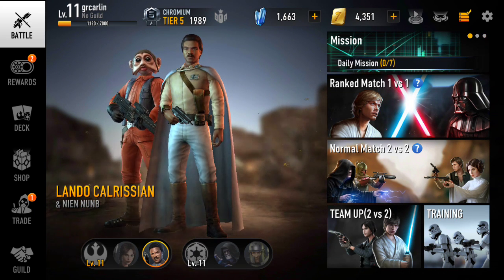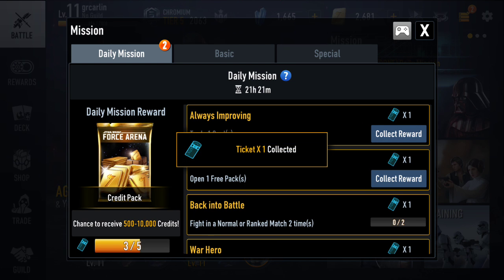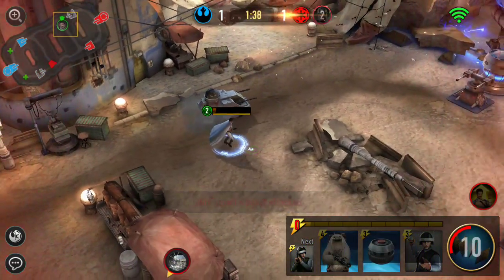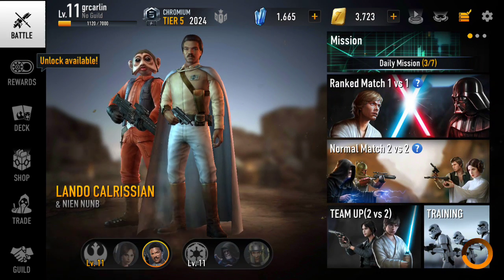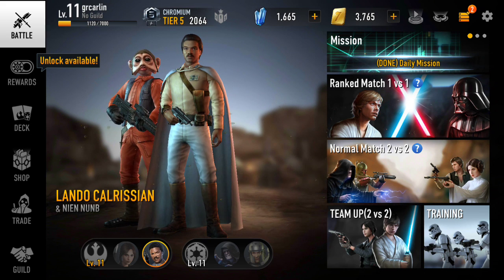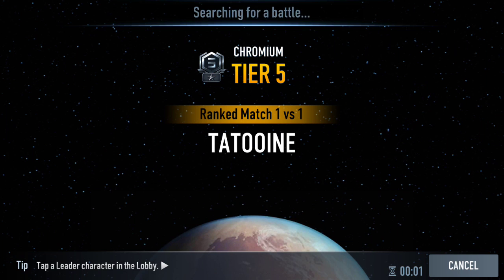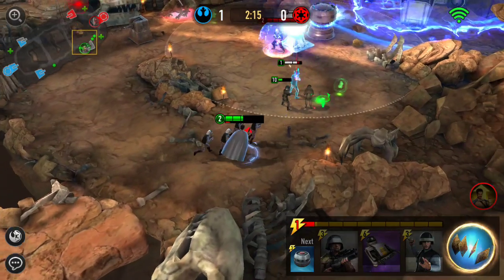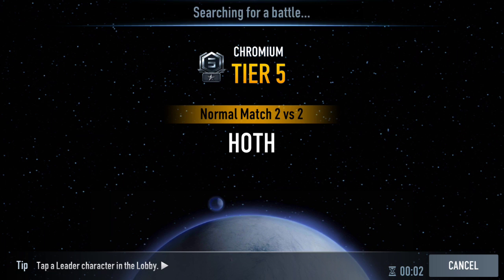Lando Calrissian and Nien WHO..?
Hey guys! Sorry its been awhile since my last video. But no worries cause I'm still active on Force Arena. I've collected almost every legendary and unique card in the game. Today's video focuses on Lando and his "shuffle deck" ability! Enjoy!